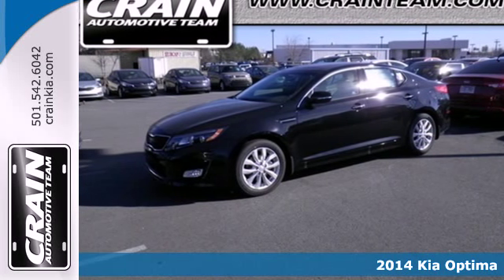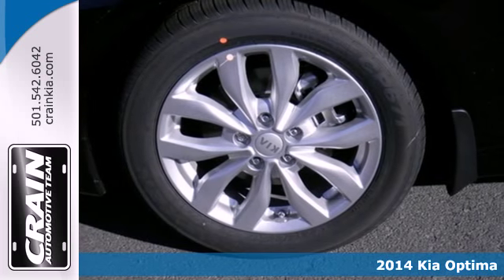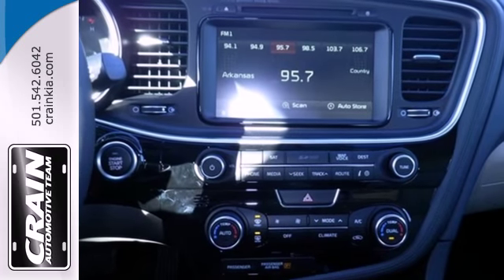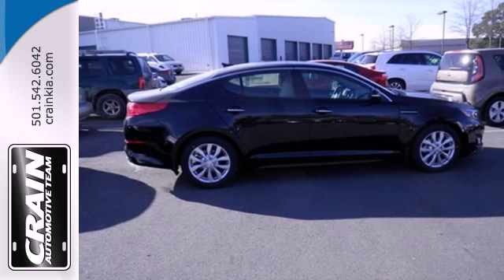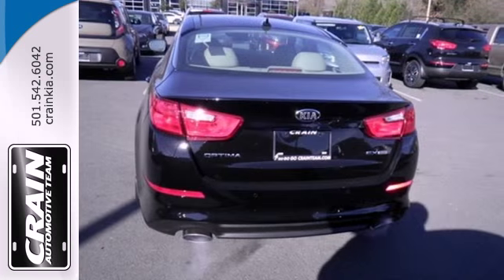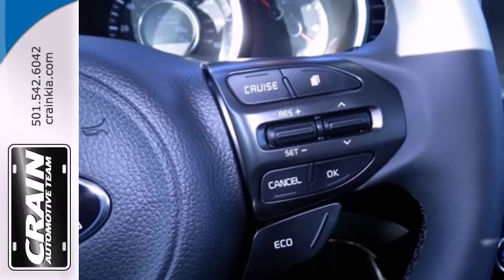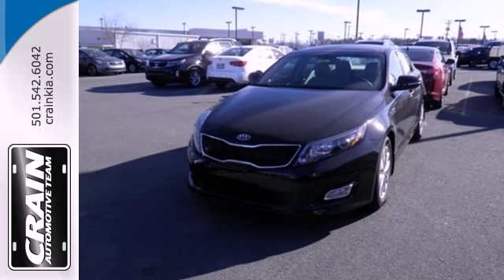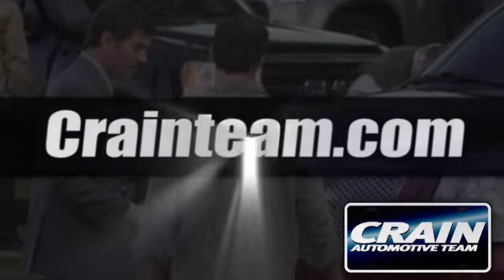2014 Kia Optima Sherwood AR Little Rock, AR 4KC7369 - SOLD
Year: 2014
Make: Kia
Model: Optima
Trim: OPTIMA EX 4CYL AUTO
Engine: 2.4L DOHC I4 GDI Engine
Transmission: Automatic
Color: Ebony Black
Interior: Beige
Stock #: 4KC7369

Address:
5830 Warden Rd